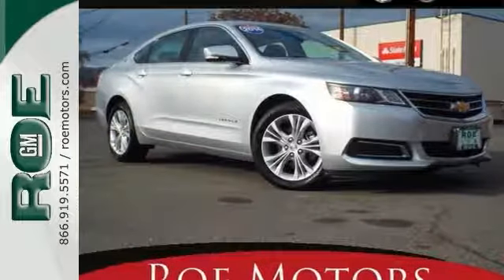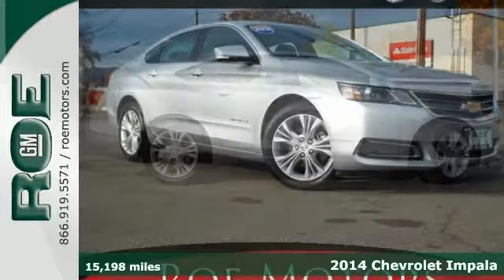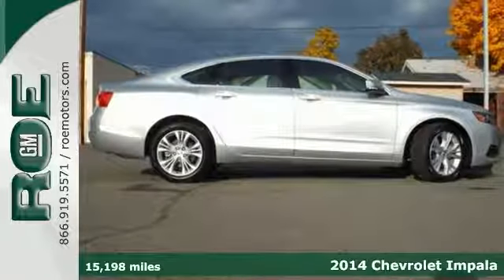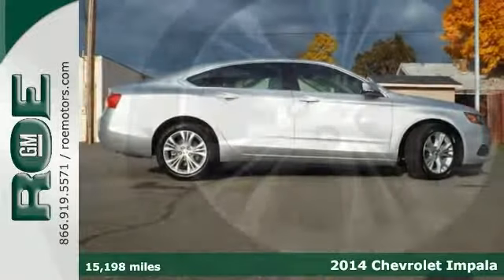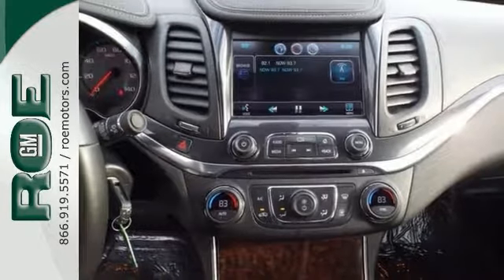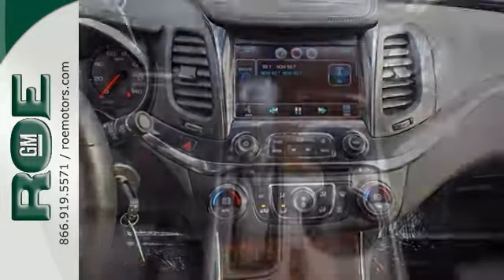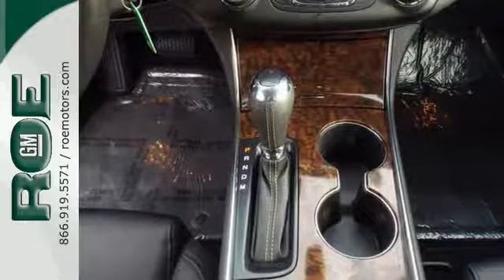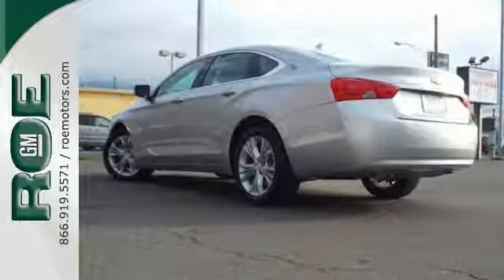2014 Chevrolet Impala Medford Grants Pass, OR #41418 - SOLD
Year: 2014
Make: Chevrolet
Model: Impala
Trim: LT
Engine: 3.6L V6 DI DOHC
Transmission: 6-Speed Automatic Electronic with Overdrive
Color: Silver
Mileage: 15198
Stock #: 41418
VIN: 2G1125S30E9230064
Edmunds reviewers have some great things to say about the 2014 Impala: "The Impala's cabin transformation is just as striking as its new exterior look...Even with four adults onboard, the 3.6-liter had no problem keeping up on winding back roads, and it delivered respectable passing power when asked. Inside, designers have brought the Chevrolet Impala into the 21st century with a new dash and center stack design, quality materials and a touchscreen infotainment interface now expected of cars in this class...Overall, it's a major upgrade over previous Impalas and a car that we'd be happy to take on a road trip.brbrRoe Motors has been a trusted, family owned business in the Rogue Valley for over 30 years. We are dedicated to supporting our community and providing outstanding customer service. Don't take our word for it, read what our customers have to say Dlr #3044.

201 NE 7th Street
Grants Pass, OR 97526

Address:
201 NE 7th Street